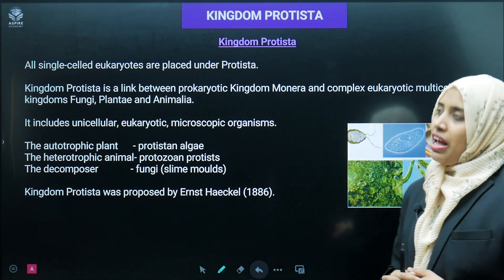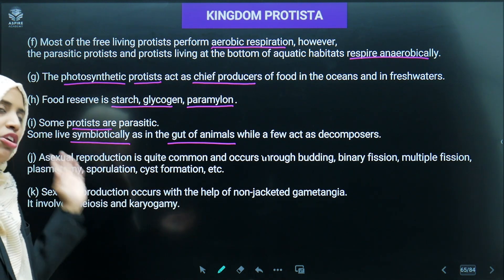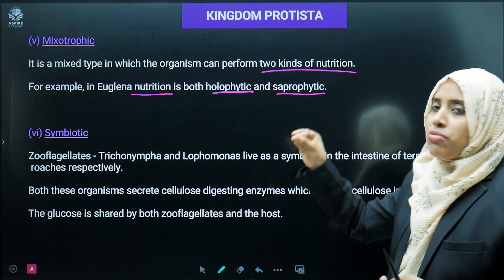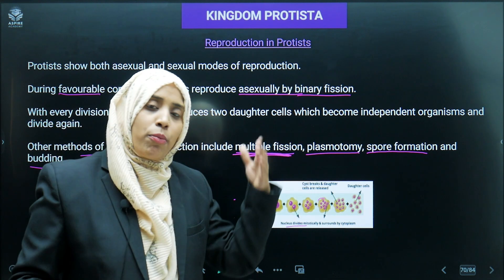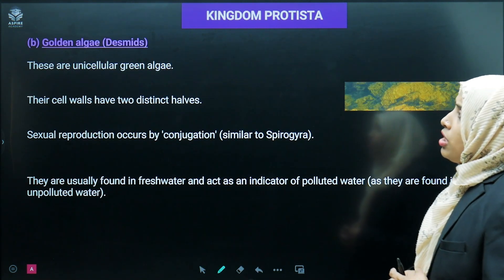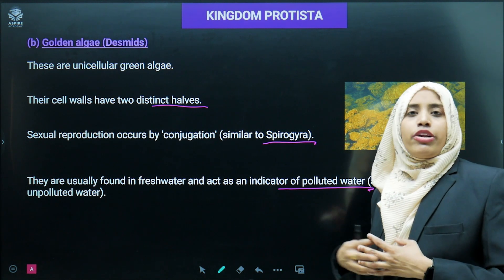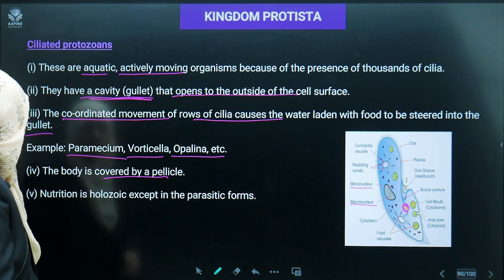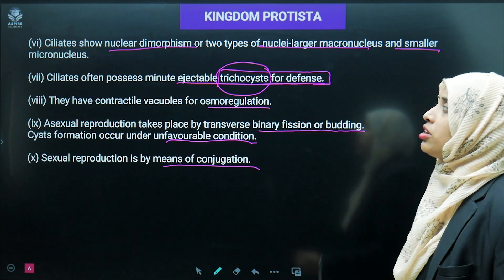Kingdom Protista Classification & Features | Class 11 Biology | हिंदी में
Explore the fascinating Kingdom Protista, from their unique cellular structures to complex life processes. In this comprehensive lecture, we cover everything from protist classification, nutrition types, to their ecological significance. Perfect for Class 11 students preparing for NEET and board examinations, this video breaks down complex concepts into easily digestible segments.

MK Sir explains the core concepts of protists, including their cellular organization, diverse nutritional patterns, and reproductive strategies. Understanding these fundamental aspects is crucial for mastering biological classification and scoring well in your exams.